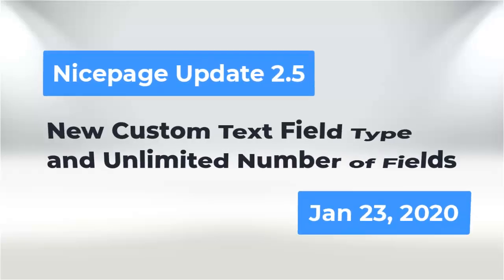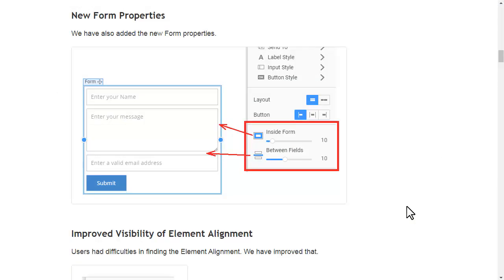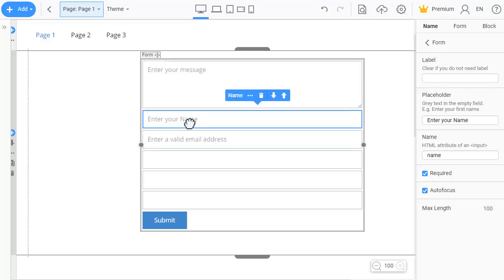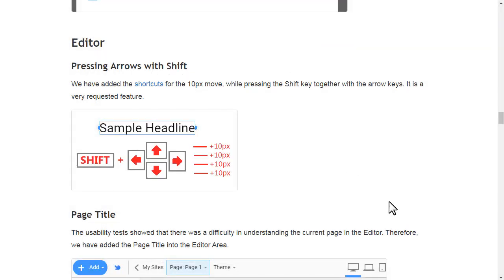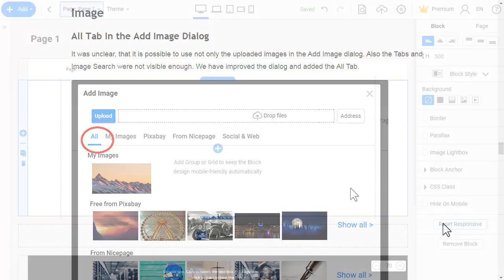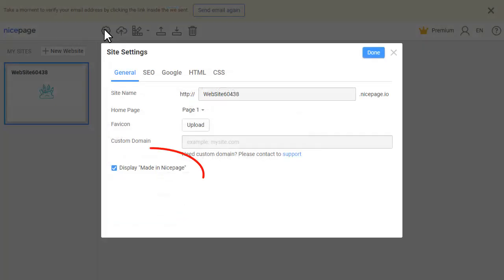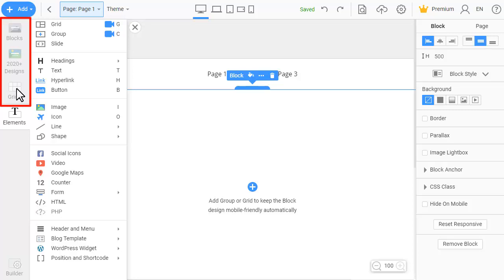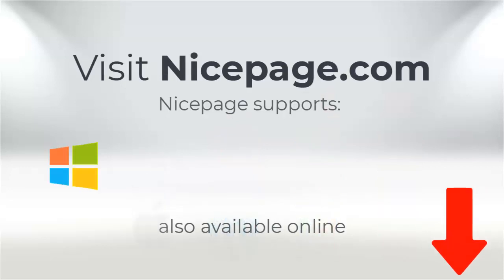Nicepage 2.5: Form 2.0 - New Custom Text Field Type and Unlimited Number of Fields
Dear Nicepage Users and Followers!

We are happy to present the new update of Nicepage 2.5.

- Form: New Custom Text Field Type in Forms
- Form: Unlimited Number of Fields
- Form: Improved Field Properties and New Form Properties
- Form: Form Dragging Area
- Form: Submit Button Positions
- 10px Move with the Shift Key
- Page Title In the Editor
- New All Tab in the Image Dialog
- Icon Recoloring
- Header Menu and Links Warnings
- Disabling Tabs in the Add Menu
- New Page Templates
- and more